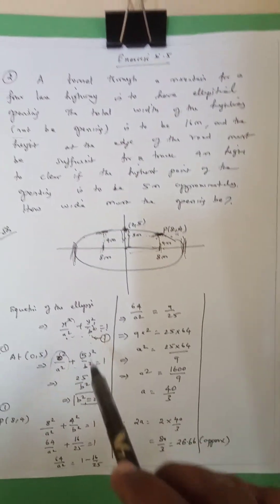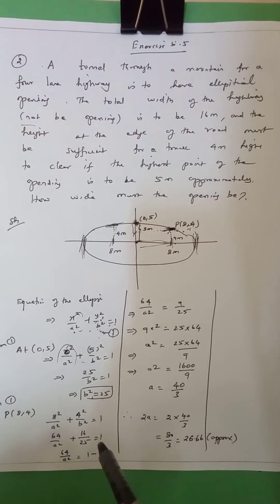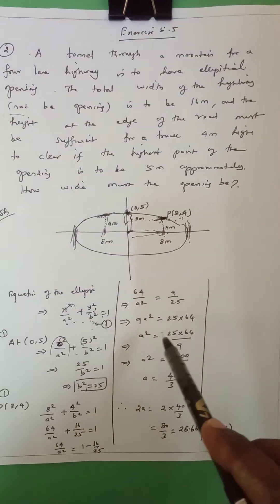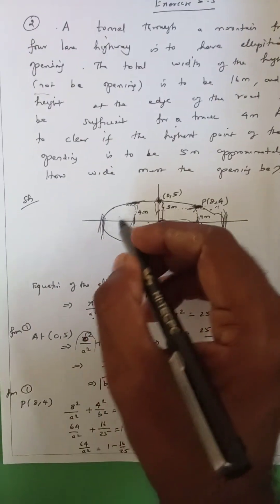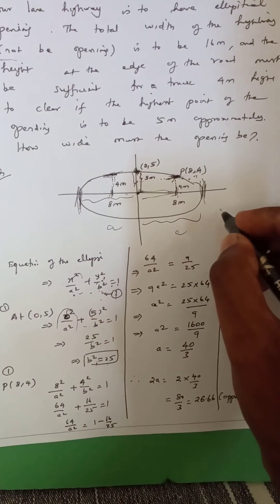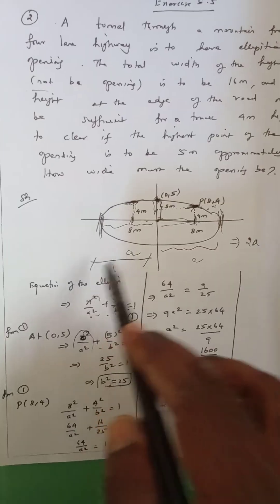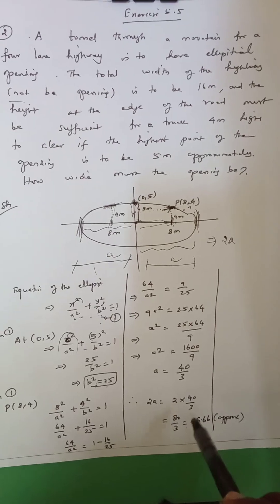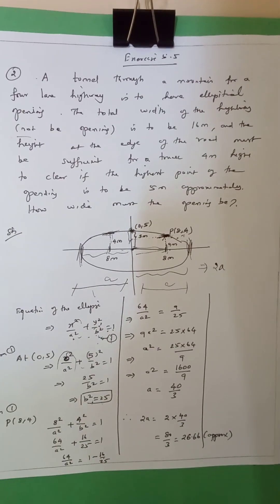12maths | Atunnelthroughamountainforafourlanehighwayistohaveaellipticalopening.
Exercise 3.1
# If p and q are the roots of the equation lx^2+nx+n=0, Show that
Sovetheequation3xcube-16xsquare+23x-6=0iftheproductoftherootis1
solve the equation 3xcube-16xsquare+23x-6=0 if the product of the root is 1
Sum No.7
If alpha, beta, gamma are the roots of the polynomial equation ax^3+bx^2+cx+d=0, find the value of sigma alpha/beta gamma in terms of the coefficients
Exercise 3.1
Sovetheequation3xcube-16xsquare+23x-6=0iftheproductoftherootis1
Exercise 2.5
Sum No.9
Ifz= x +i y is à complex number such that modules of z-4i/z+4i=1

If z=x +i y is à complex number such that Im(2z+1/iz+1)=0
# If z1,z2, and z3 are three Complex numbers such that  modules
Show that the equations z^3+2z=0 has five solutions.